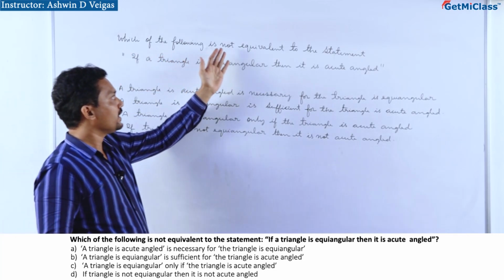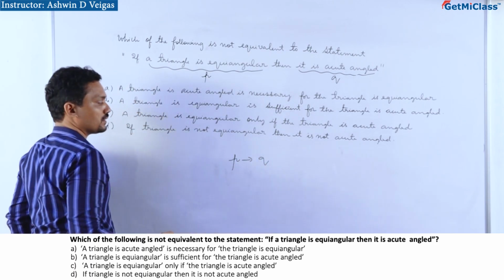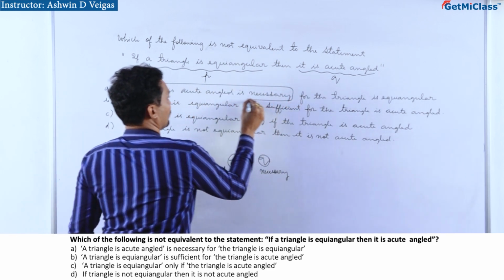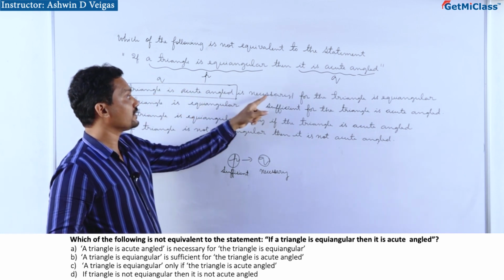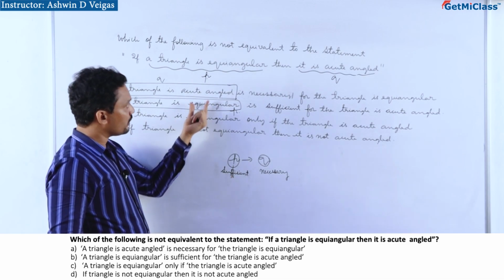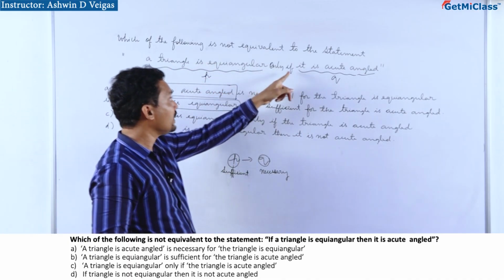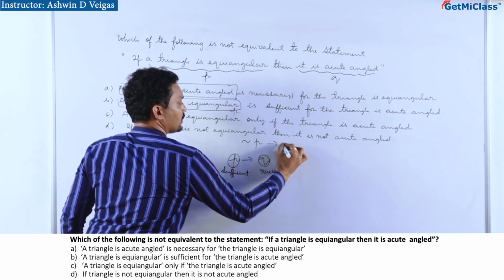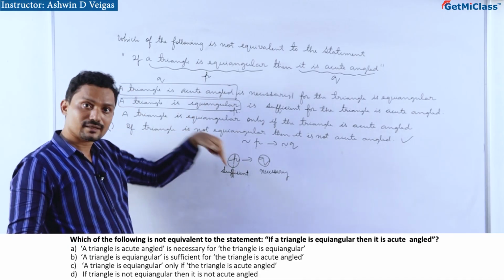Equiangular Triangle Acute Angled Question KCET 11th Mathematics Mathematical Reasoning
This question explores the relationship between an equiangular and acute-angled triangle, offering a clear insight into logical equivalences.